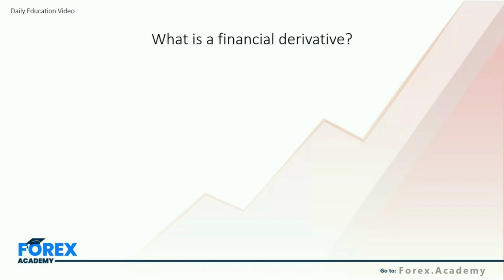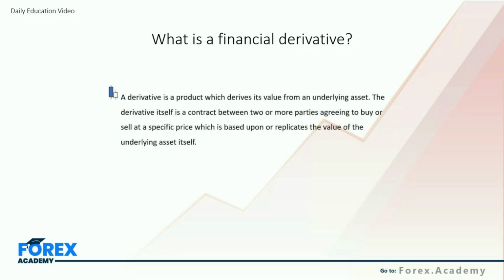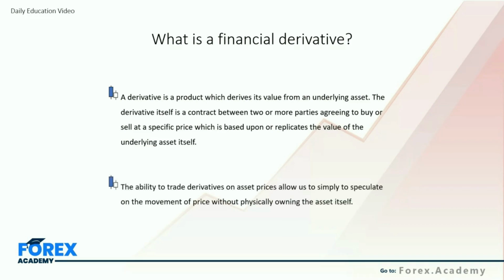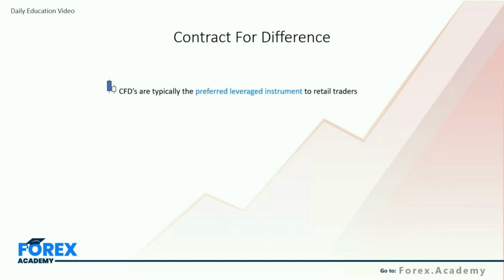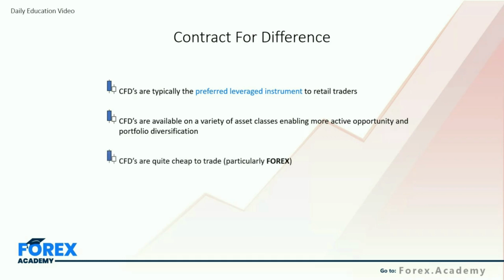Daily Education 30 04 18